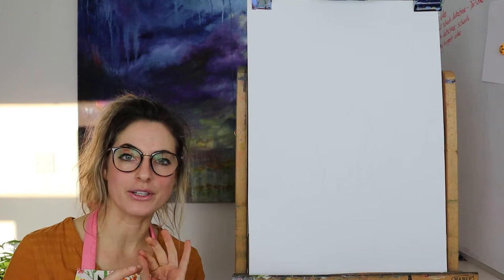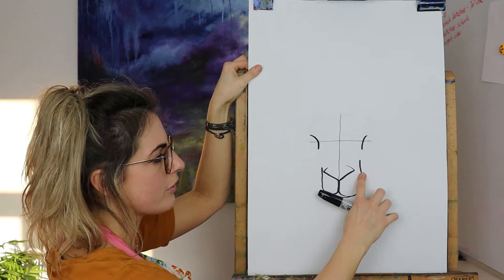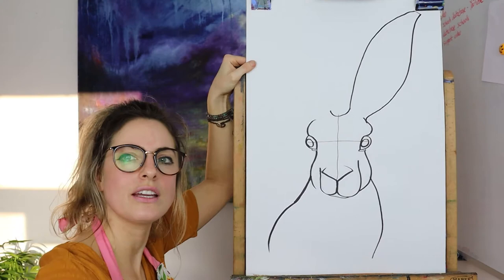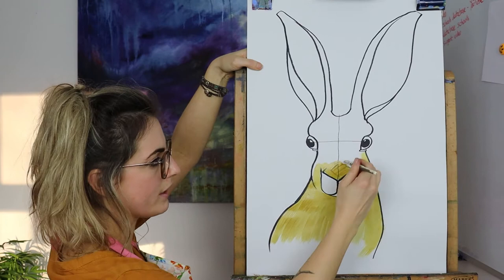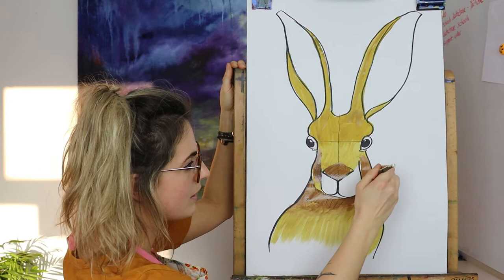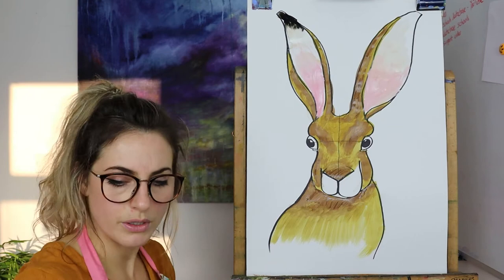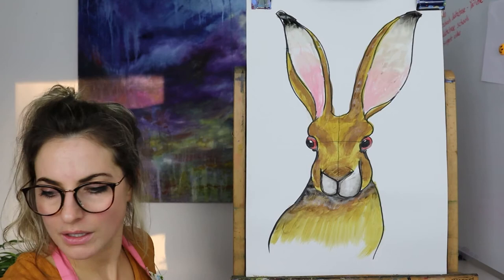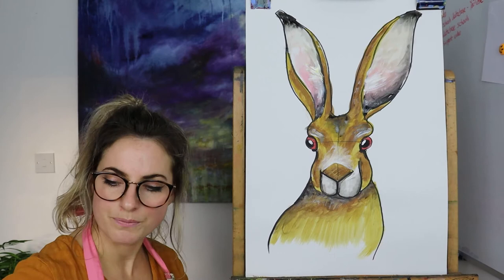Learn how to draw A HARE USING PAINT: STEP BY STEP GUIDE! (Age 5 +)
MY ART BOOK:

MY ARTWORK: